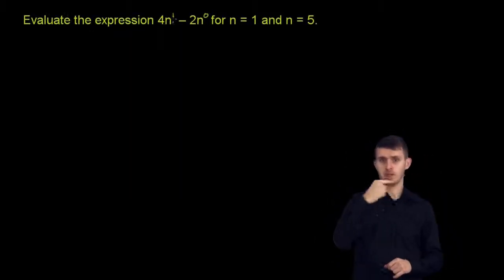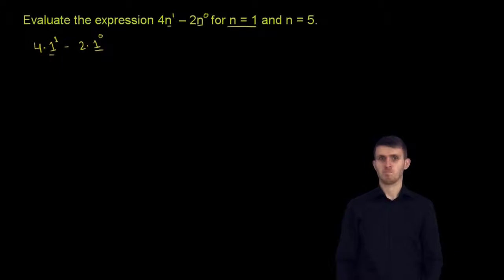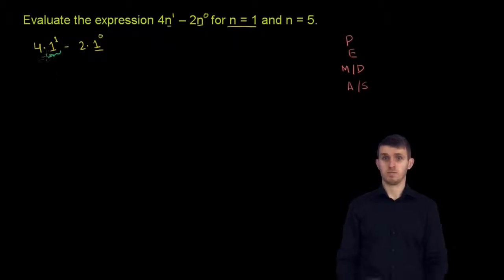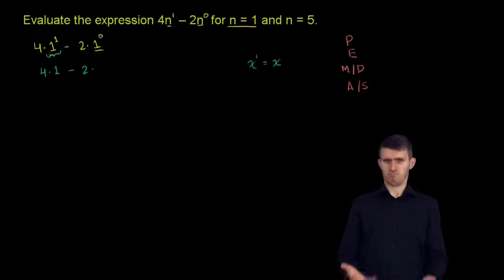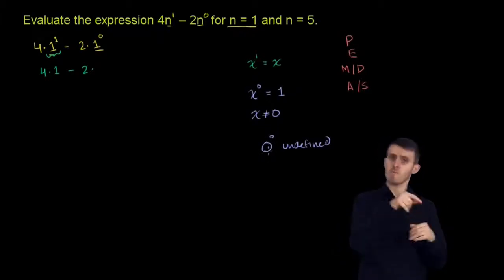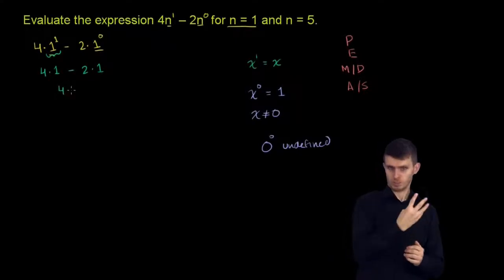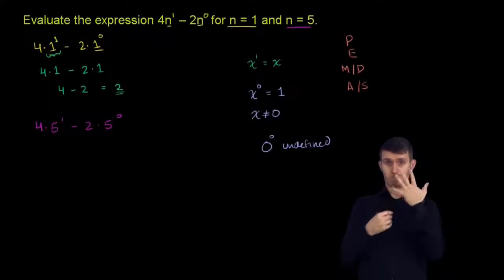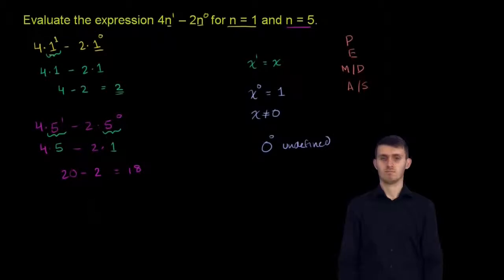Obliczanie wyrażeń potęgowych - wersja migowa